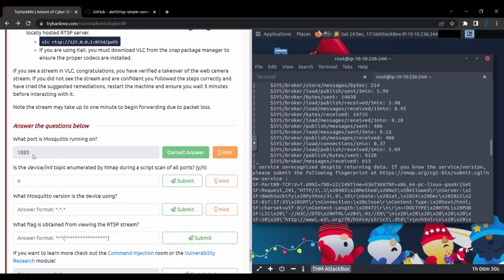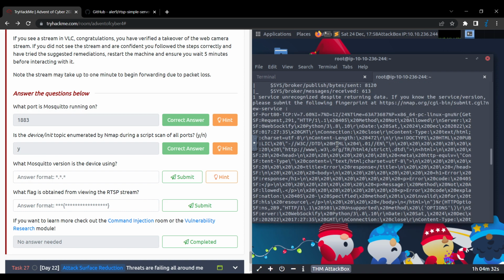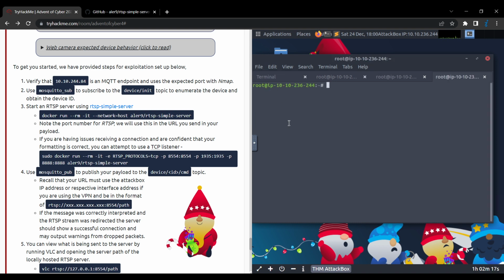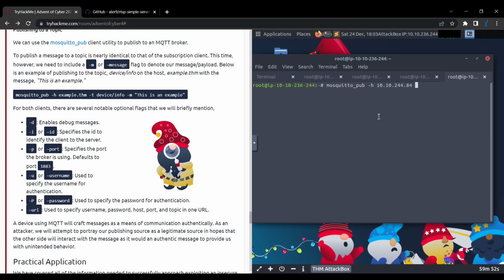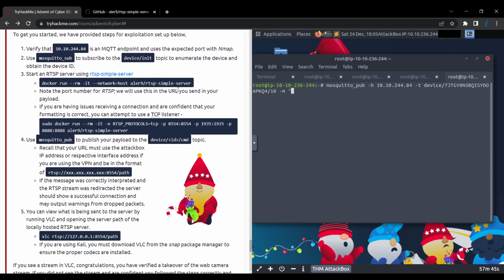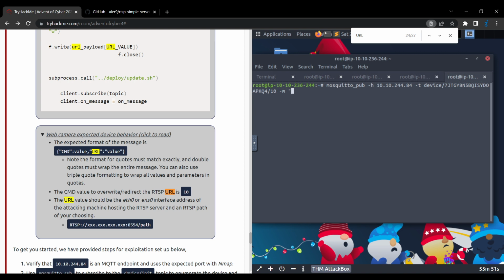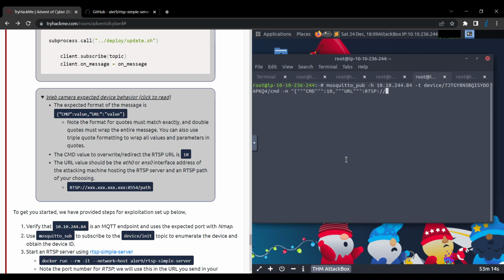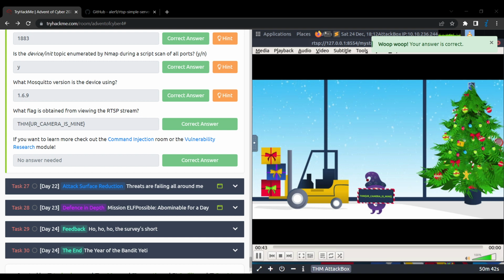Hacking Cameras | TryHackMe Advent of Cyber 2022 Day 21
Hacking Cameras | TryHackMe Advent of Cyber 2022 Day 21 @RealTryHackMe